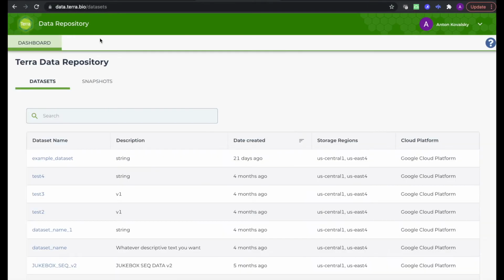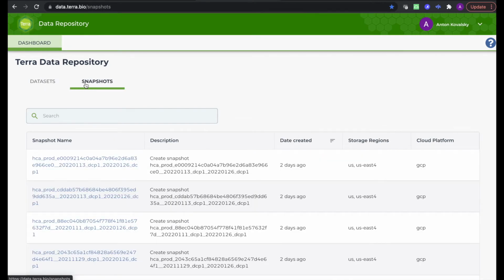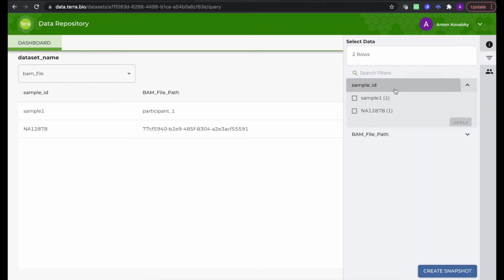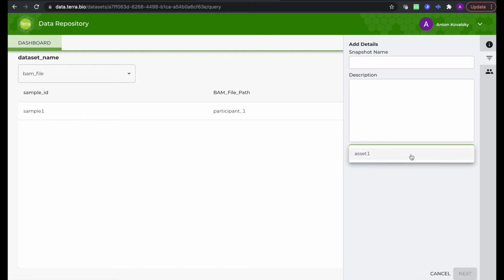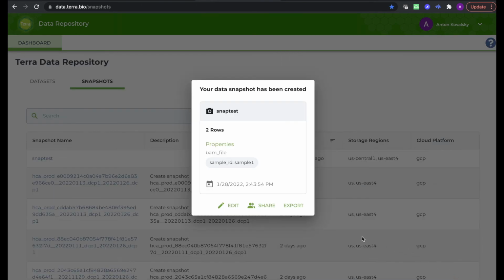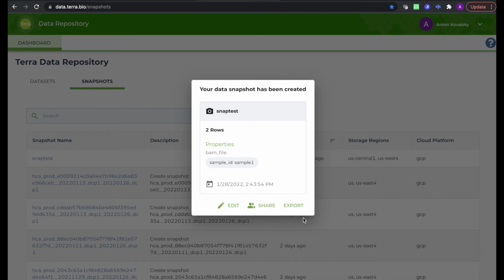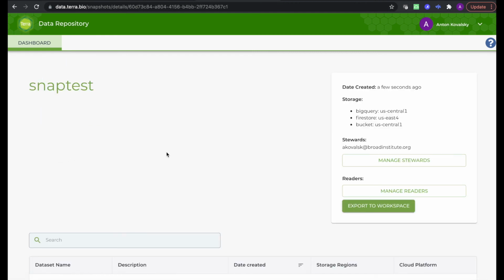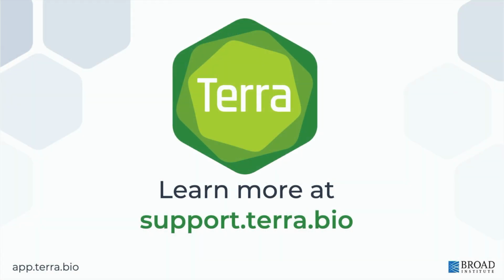Terra Data Repository: Creating and Exporting Snapshots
This video show you how to use the TDR user interface to create snapshots of data from a dataset, and how to share those snapshots and export them to your Terra workspaces